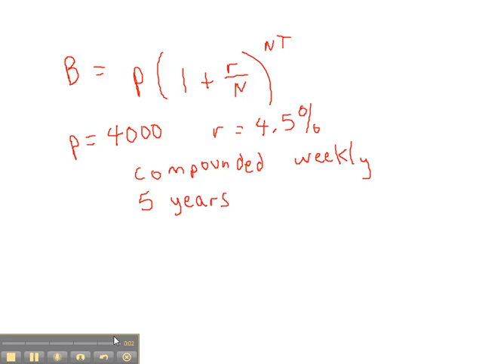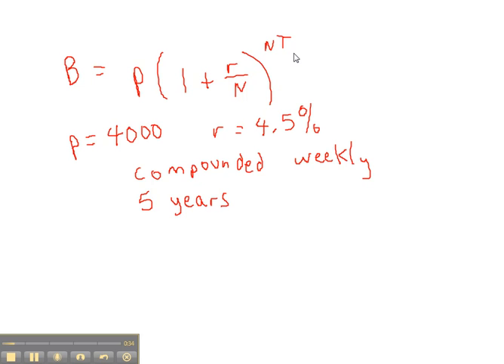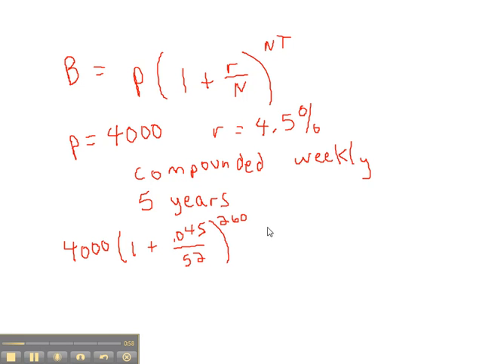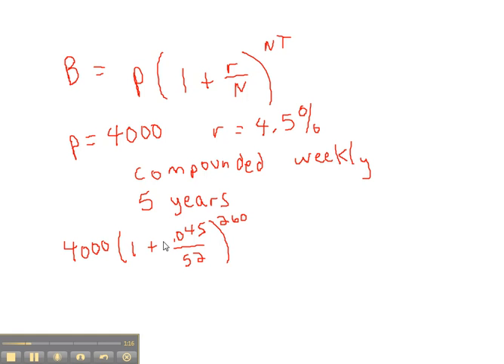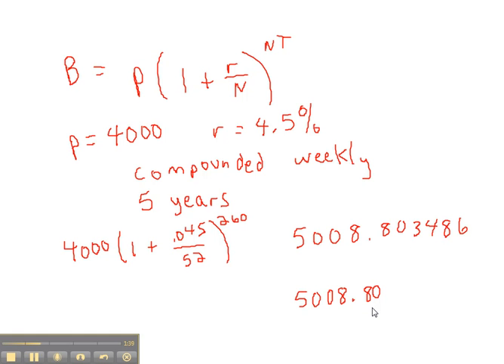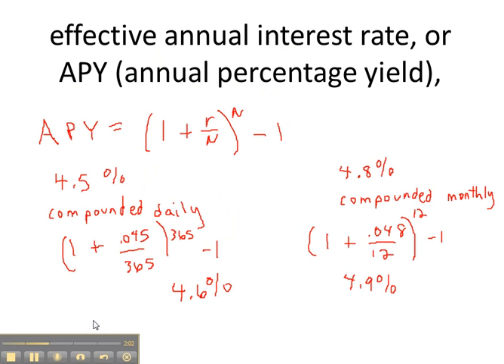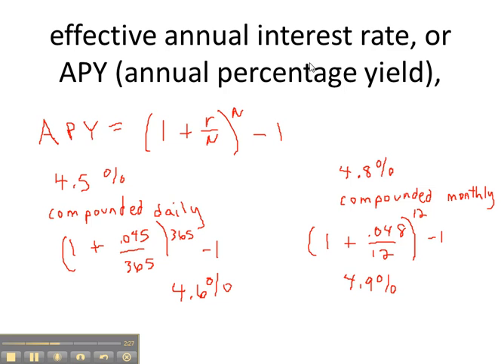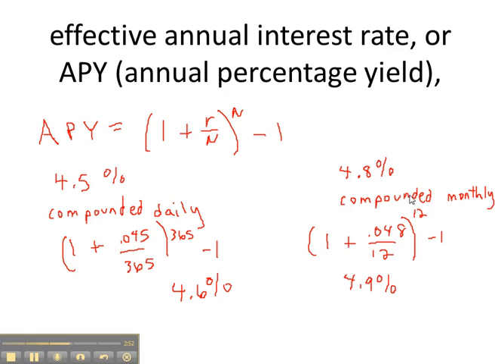Math of Finance (Compound Interest & Annual Percentage Yield)